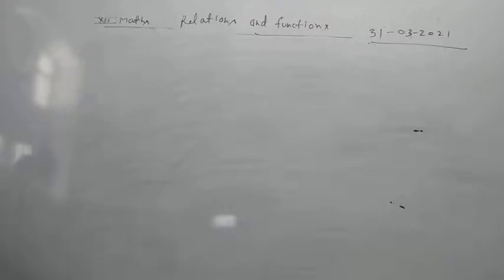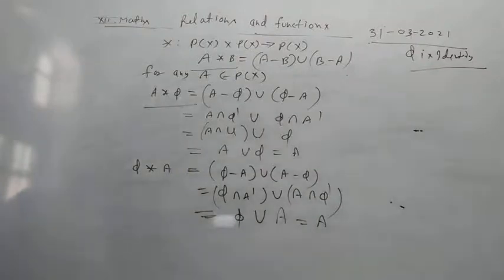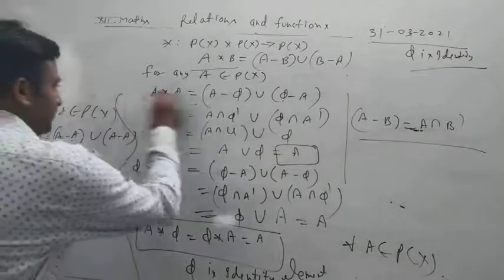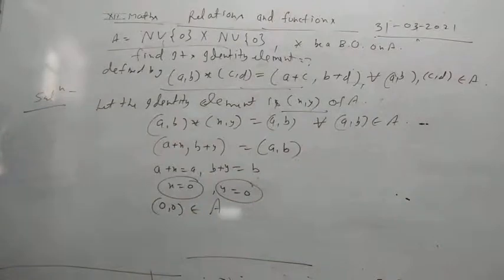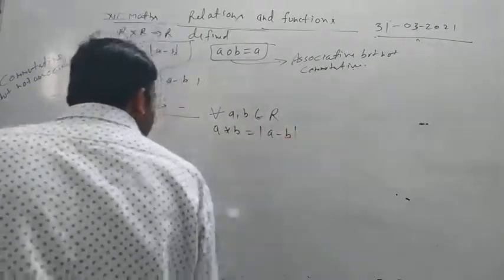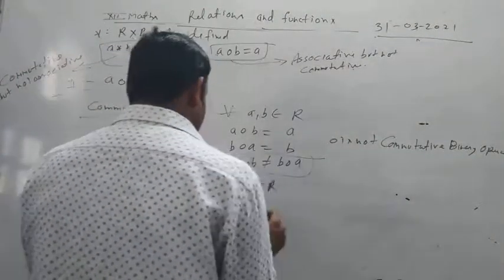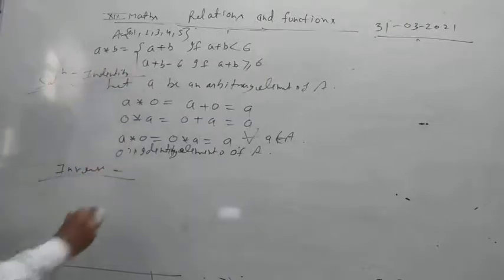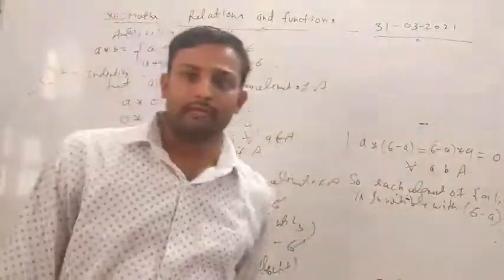Class XII Maths 31-03-2021 by Ritesh kumar srivastava